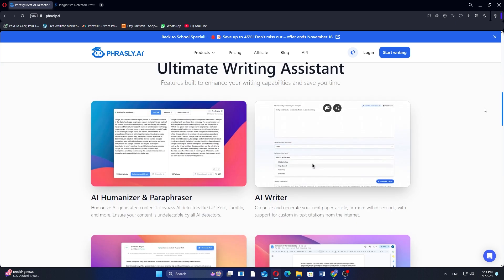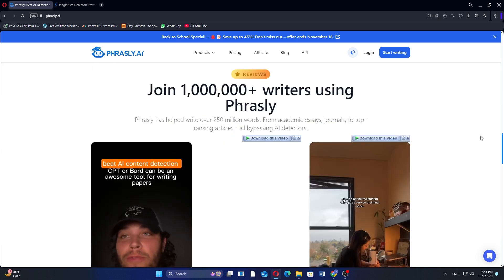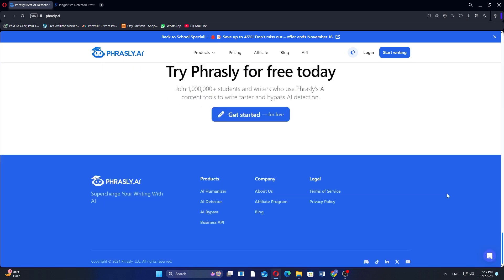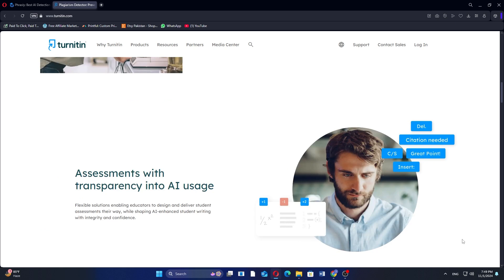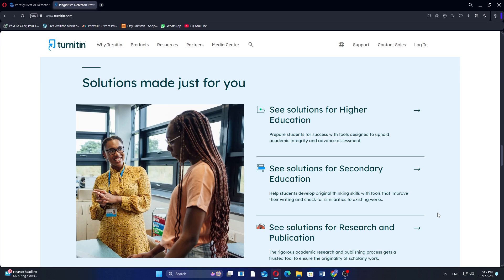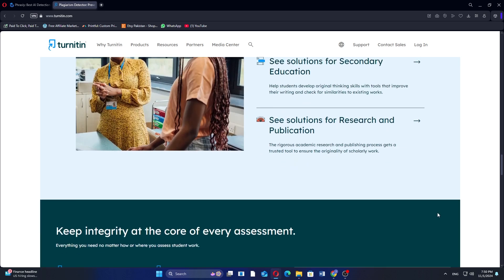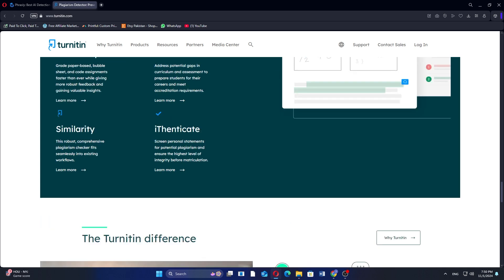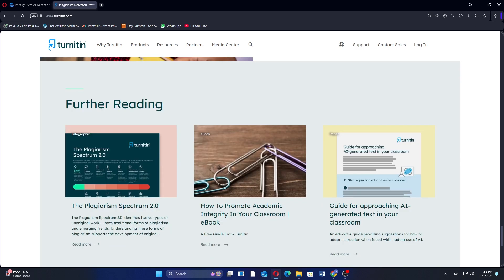Phrasly ai vs Turnitin (2026) | Which One is Better?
In this video I'll compare Phrasly ai vs Turnitin.